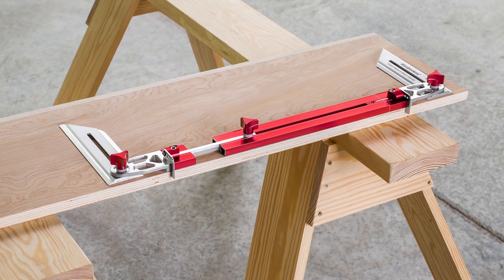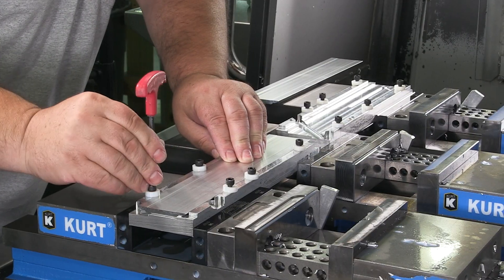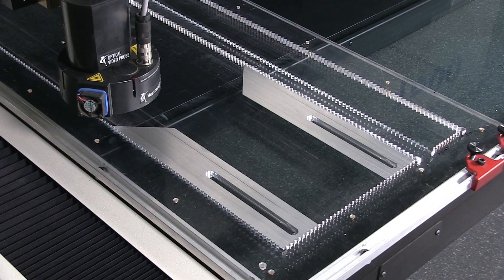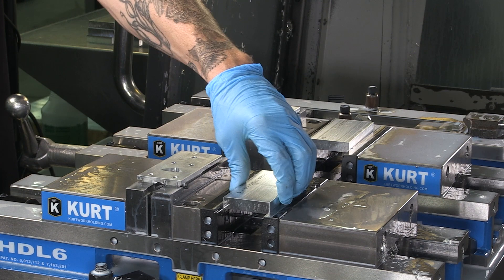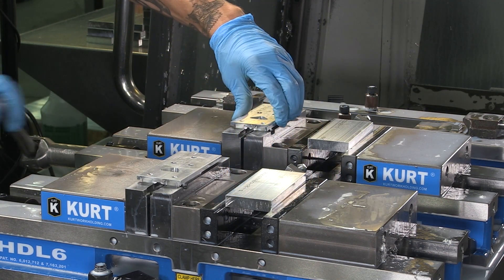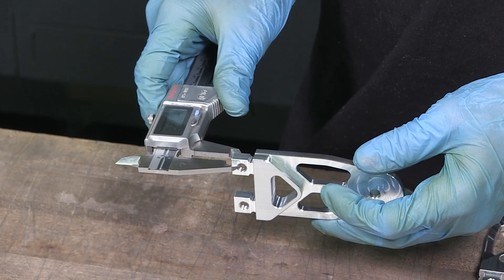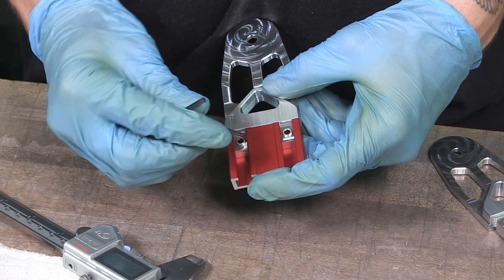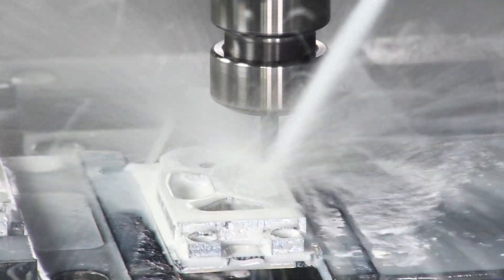Making The Stair Tread and Shelf Gauge | Production Update | Woodpeckers Tools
The Stair Tread & Shelf Gauges are in production this week. The intricate cut-outs in the pivot ends are fun to watch on our CNC milling machines. Here’s a short video showing the machining and engraving processes. If you were among the first to order, yours will be shipping in 2 or 3 weeks.

The machines are still running, so we’ve turned the sale back on until May 15, 2022. Order by midnight Sunday and we’ll be sure to get your Stair Tread & Shelf Gauge made before we re-tool for the next job.